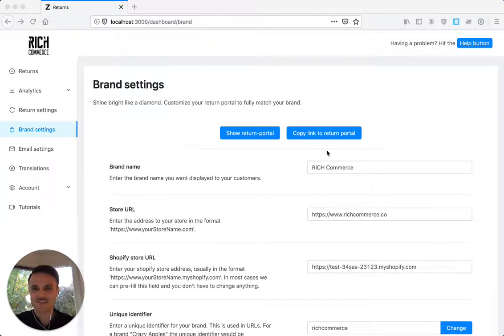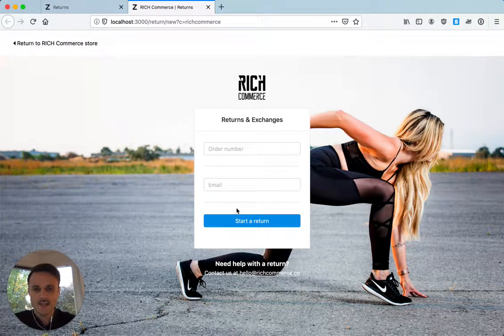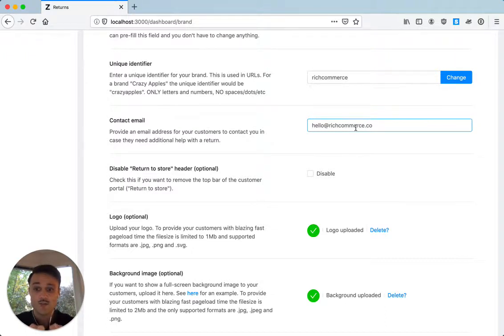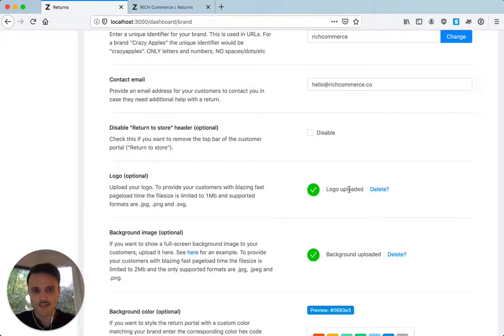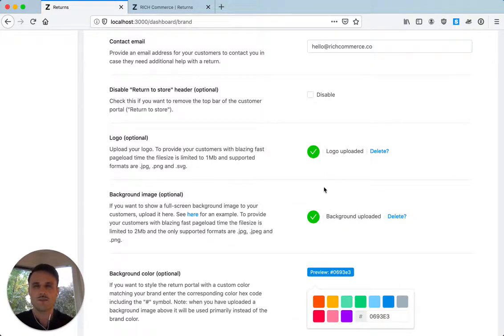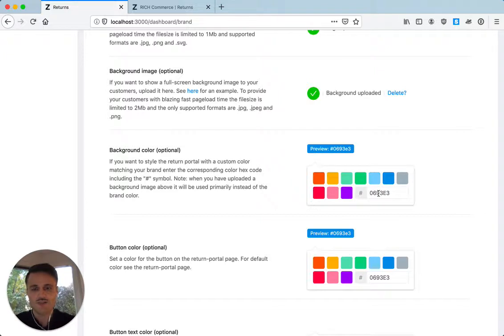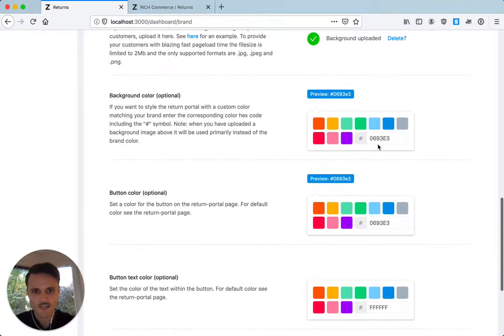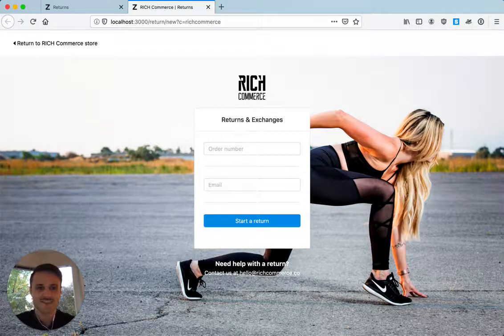Cutomizing your returns portal | RICH Returns | E-Commerce returns management software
Hassle-free returns for your customers: https:/richcommerce.co